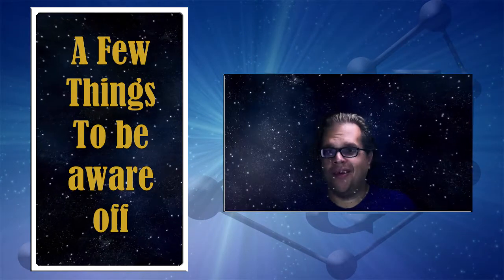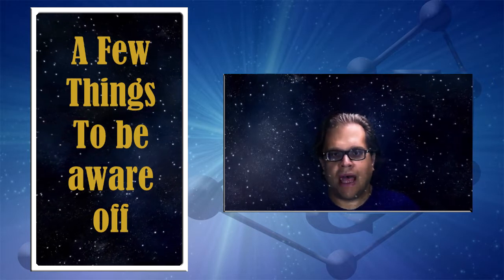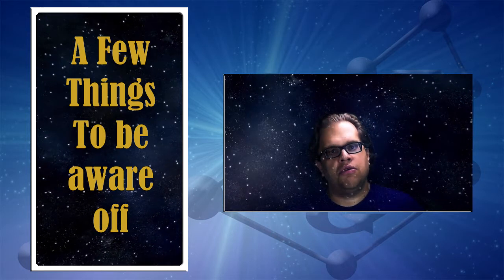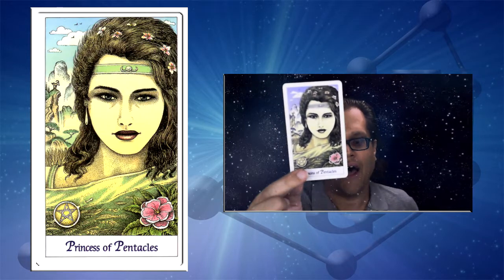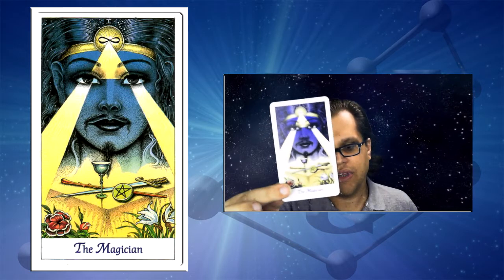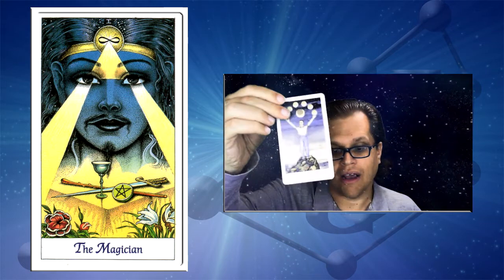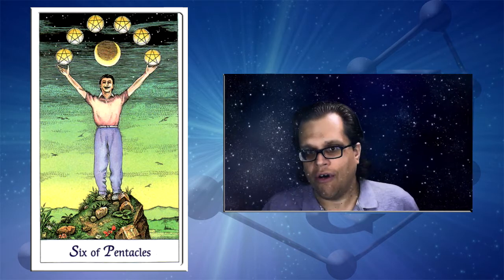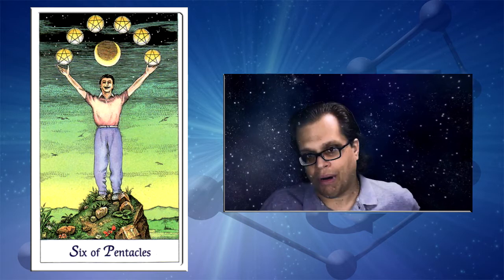General Forecast for the month of May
Are you wondering what a monthly forecast is?

This reading, rather than focusing on a specific issue, person or situation, focuses on global consciousness and energetic influences. If you are experienced in life, (if you are reading this, you are experienced enough!), you probably have realized that some months are better for healing, for example, while others are good for growth. Some months we might need to watch out for something, or there might be an energetic event affecting the entire planet, and with it, our whole human civilization.  Knowing this information will give you a head start, especially on those "more interesting months" where we can make an impact in our life.

(If you want to read more about this and more, I invite you

The information channeled in this forecast reading will not apply at an individual level; however, you will find pieces of advice and tips that will be very helpful, as I will also set the intention to receive any messages that would be of interest from Spirit. Upon listening to this reading, you need to take what applies to you, and you will find out, that if the messages from Spirit apply to your situation, so will be any predictions that may come up. Some months are more keen on healing, while others are for growth or many other possibilities. So, if Spirit says we are about to enter a month of healing and you need to heal, the forecast apply much stronger to you as it will sync with your path.

I am pretty sure that most people will be able to take stuff out from these monthly forecasts, as I will set the intention for each forecast to touch, at least briefly, each of the living areas, what to expect for that month as well as tips and pieces of advice to get the most out of it. These readings are intended to last about 10 minutes or so, but they will differ minutes up/down. I also want to let you know that all sources of Light will be accessed (spirit guides, channeled divine energy, global energies, intuition, divination tools and any Akasha I may be able to open during these readings.)

Soooo... with that being said, check the video for the Forecast.

Have you enjoyed the reading? If you like to comment on it, I invite you to comment right here or on YouTube! These forecasts will be released monthly!